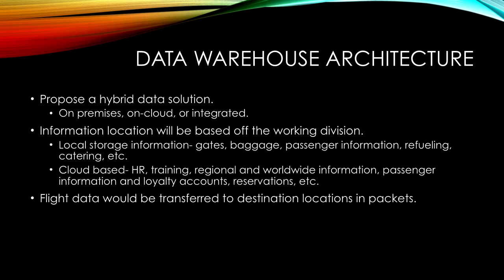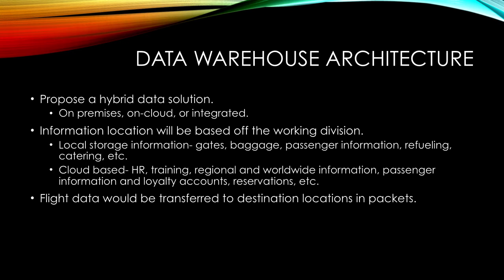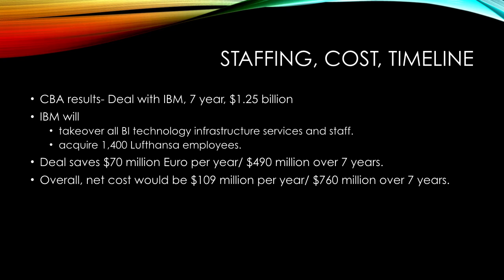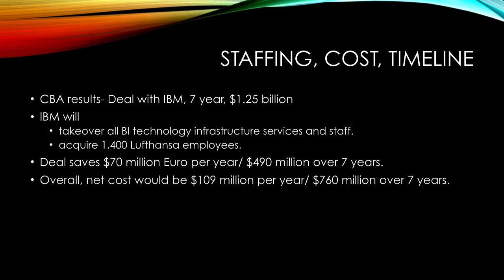Scott Judy 4.3 EDM Plan Overview Keynote